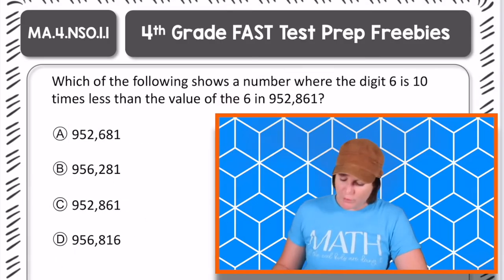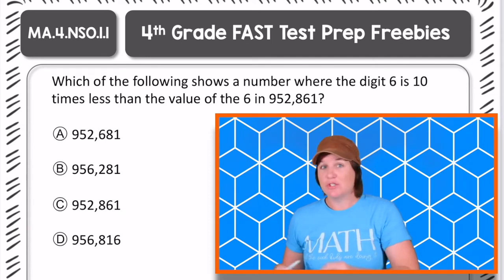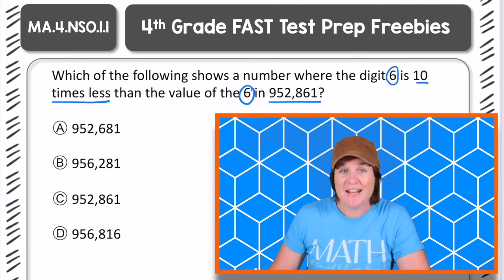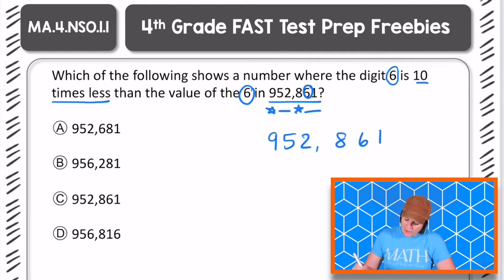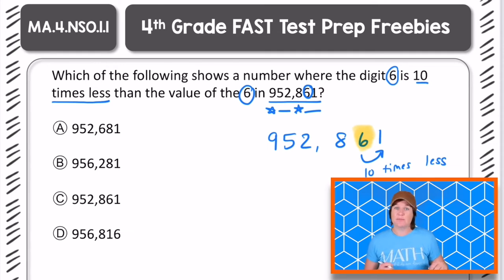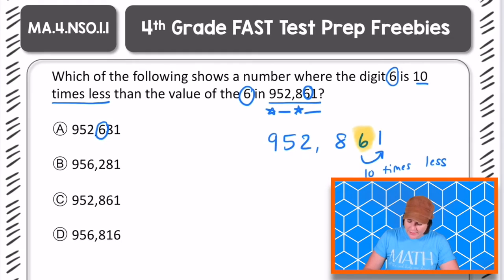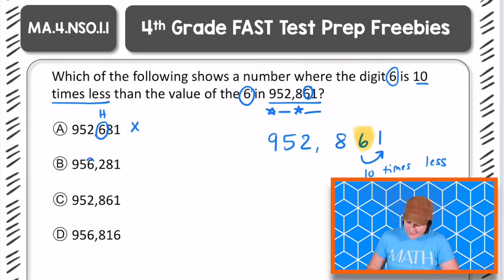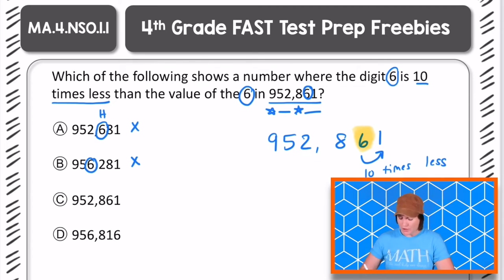4th | FAST Math Test Prep | At-Home | 10 Times Greater or Less